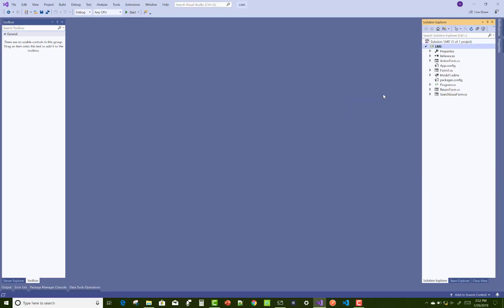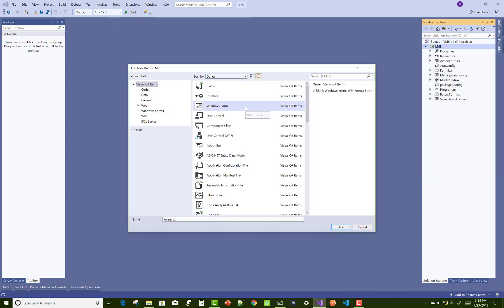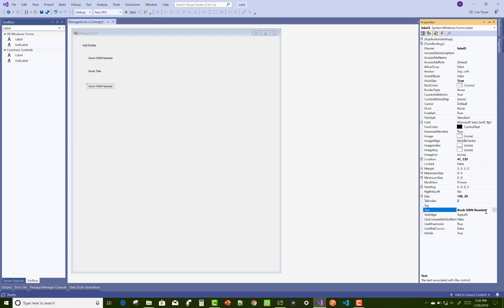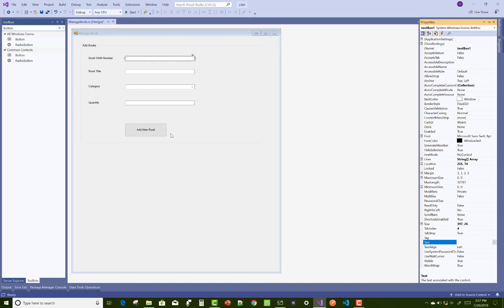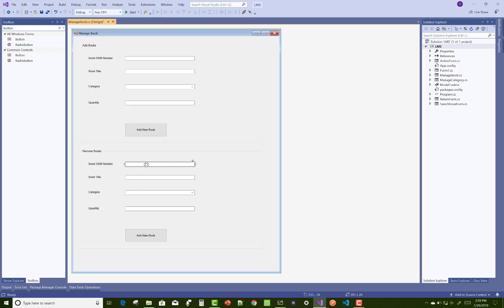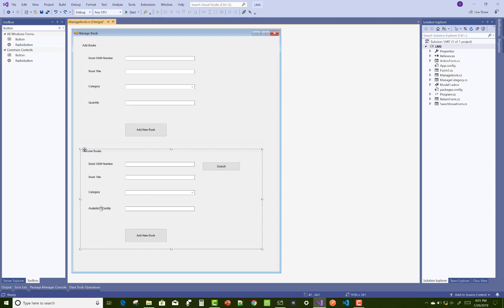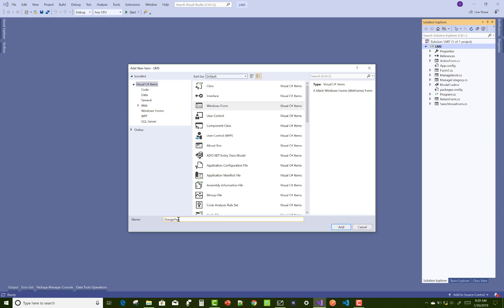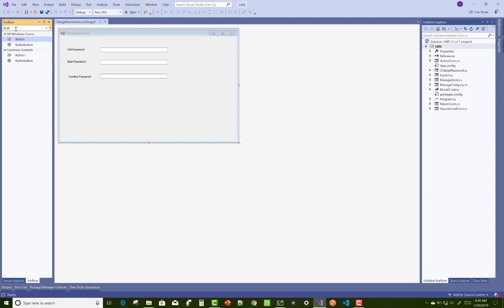Library Management System Project in Windows Form C# Part-3/10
In this Project, I am going to show you , What control should I take to design library management system project. We have some module like Add new Category, Add and Remove Books , Change Password etc.